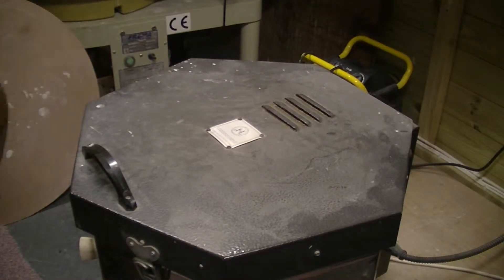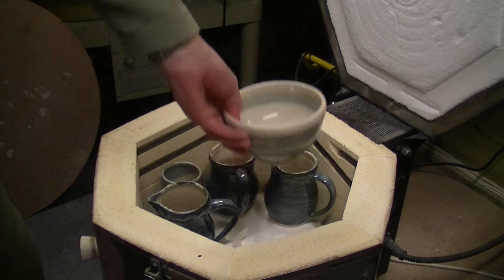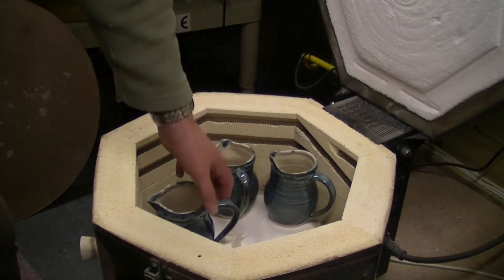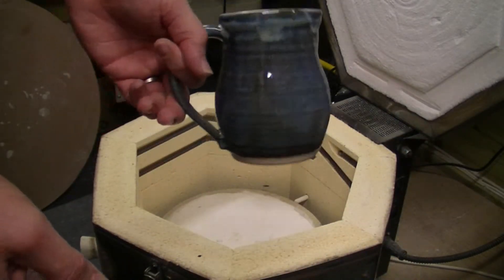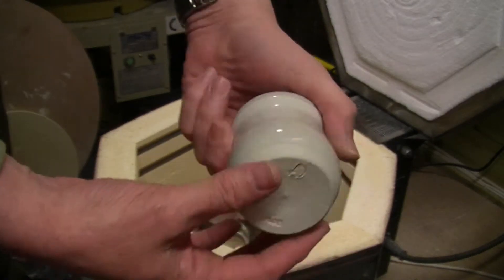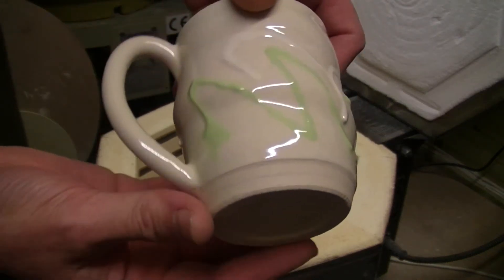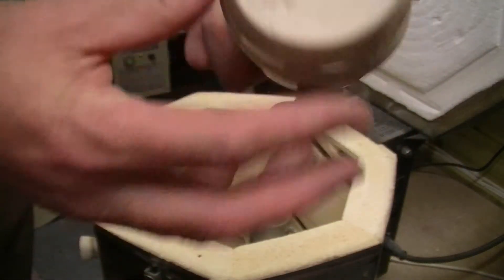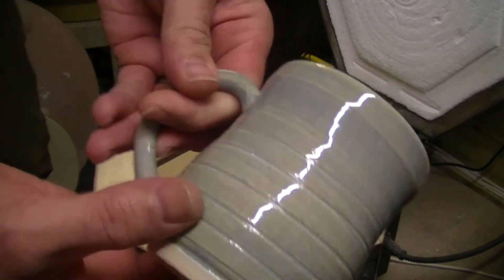Kiln Opening #8 2019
Really pleased with another successful firing. Getting good cone 6 (just over)